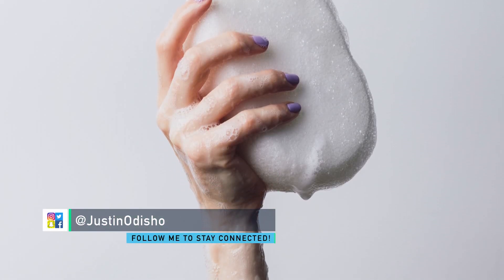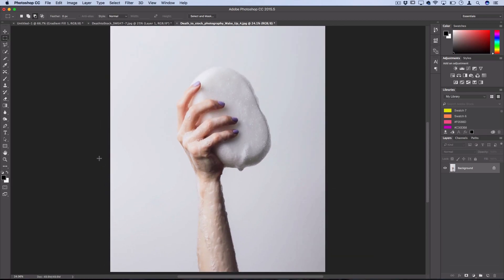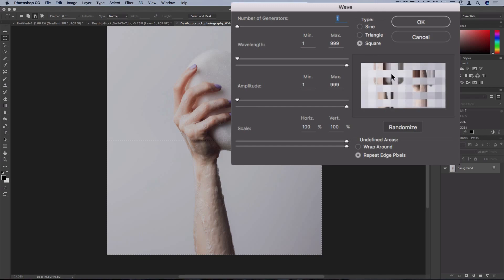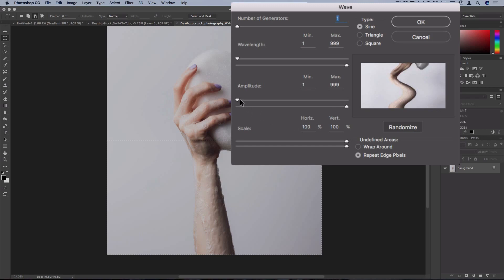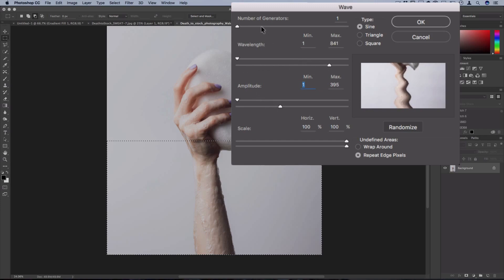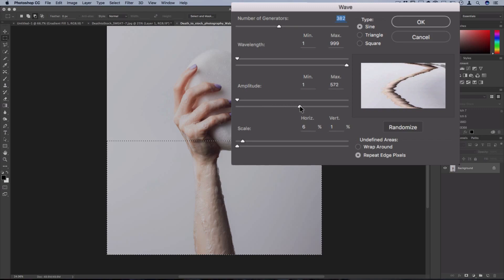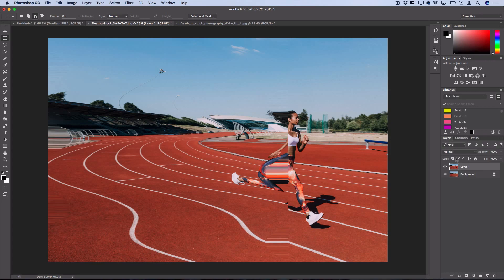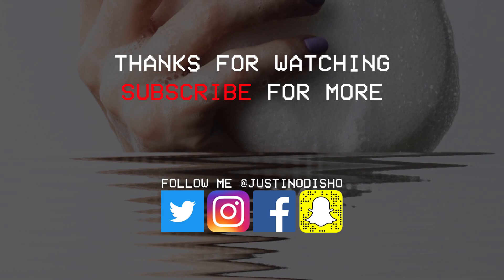Photoshop CC Tutorial: How to use the Wave Distort Filter